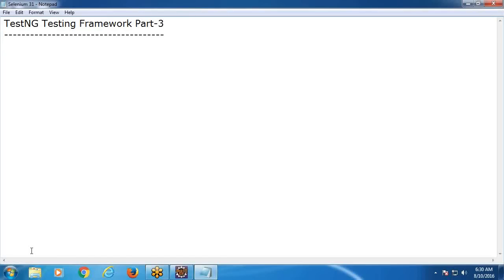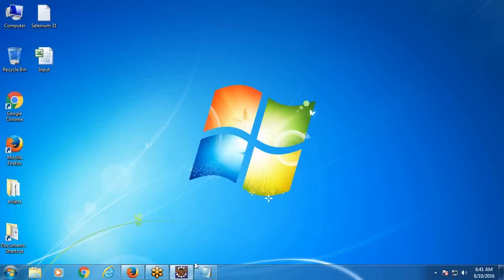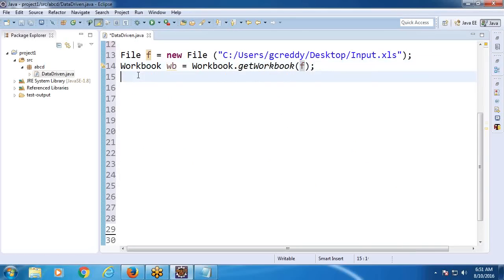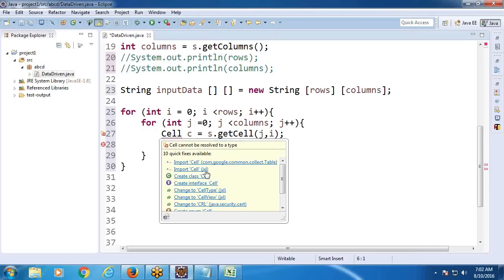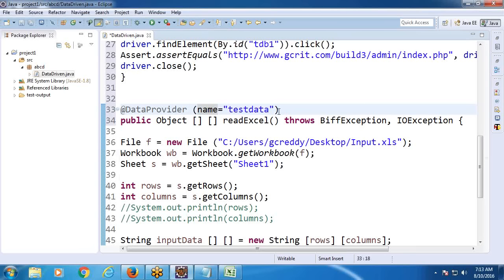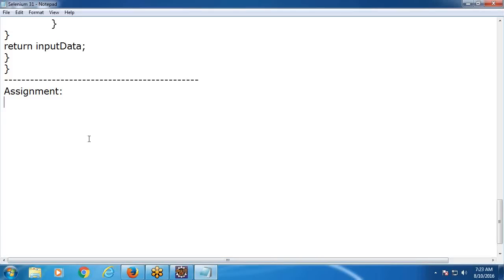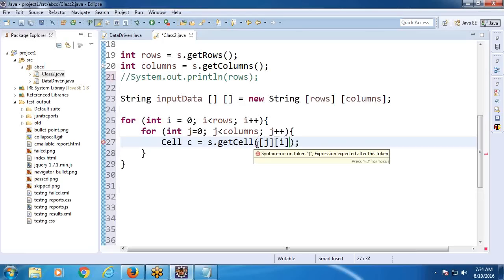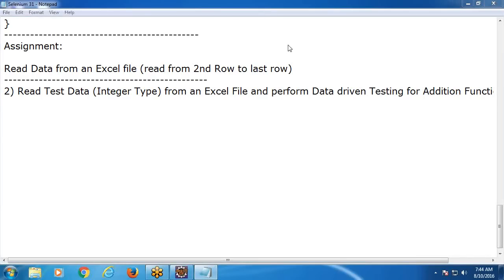TestNG Framework: Data Driven Testing using Excel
TestNG Testing Framework for Selenium, Data Driven Testing by Reading Test Data from an External excel File, Download and Extract Excel jar, Add Excel jar to Java Project in Eclipse IDE, Create a Test Cases and conduct Data Driven Testing.
Introduction to TestNG Framework, Install TestNG and write first TestNG program, Create multiple Test Cases and Run, Executing multiple Programs using XML, Grouping Test Cases, Parallel Test Execution, and Data Driven Testing using DataProvider.